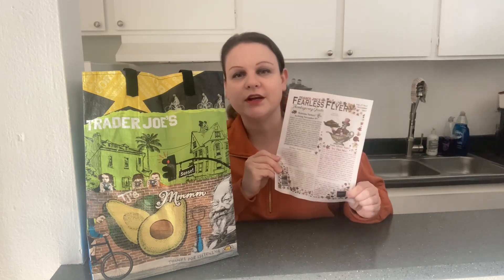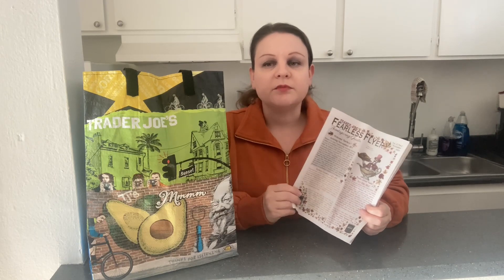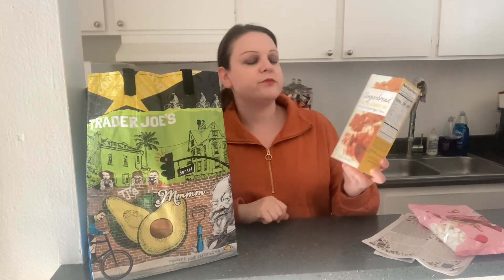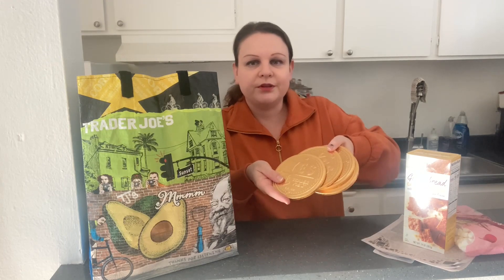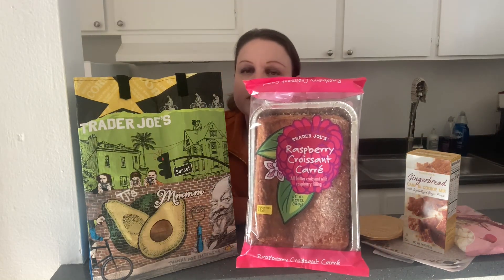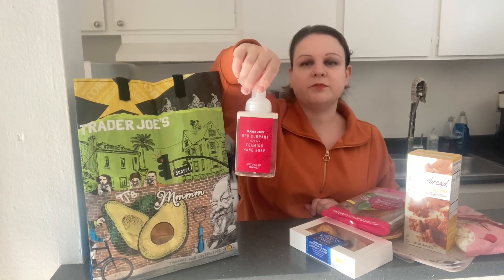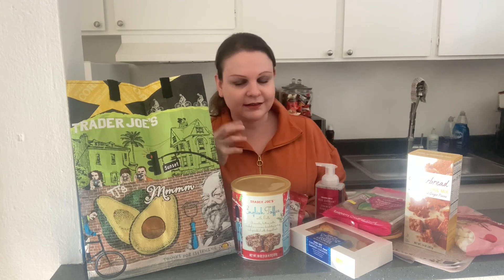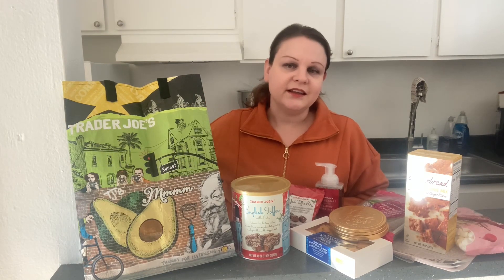Trader Joe’s Mini Holiday Haul - New Arrivals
A BIG THANK YOU to everyone who stops by my channel!
Also SHARE & LIKE my videos. COMMENT & let me know what you think. Your Support is highly appreciated!